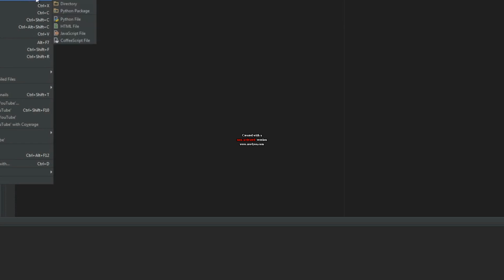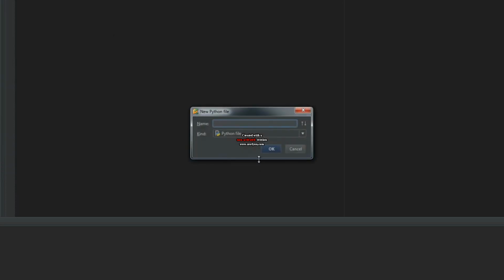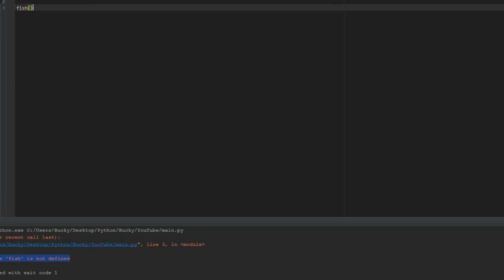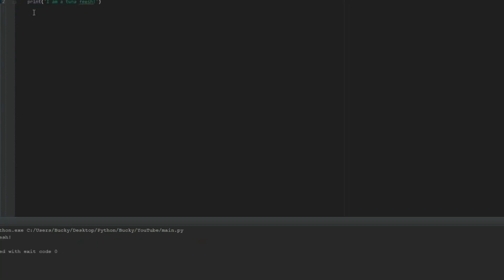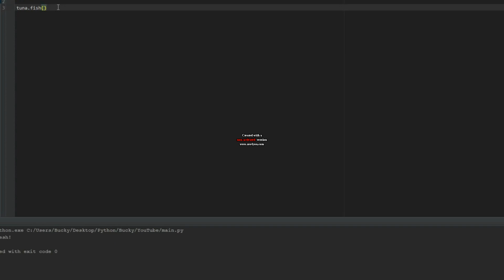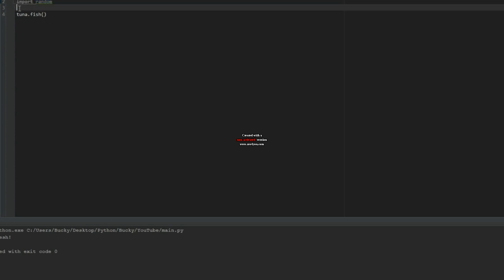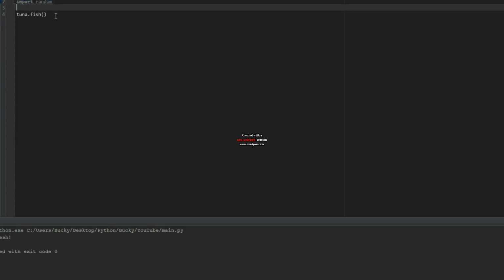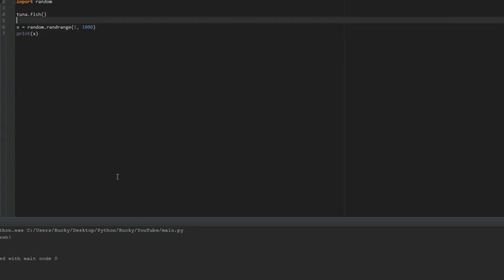Python Programming 19 Modules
Here we are discussing How to import Modules and working very smoothly it's not critical part to learn this but everybody should try to themselves.